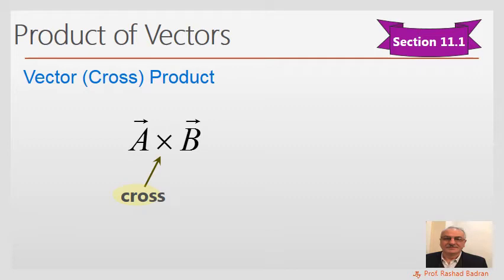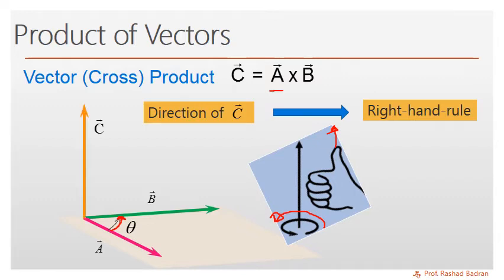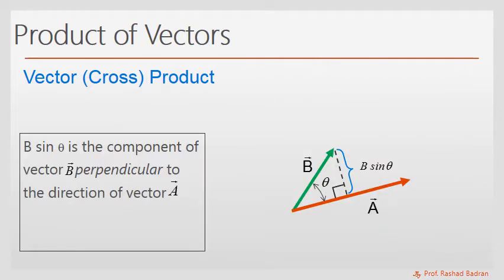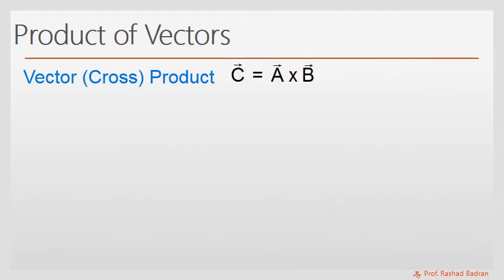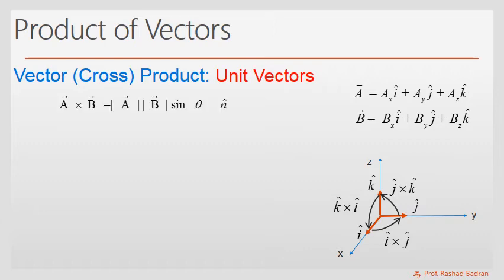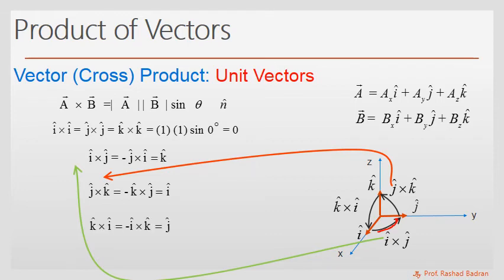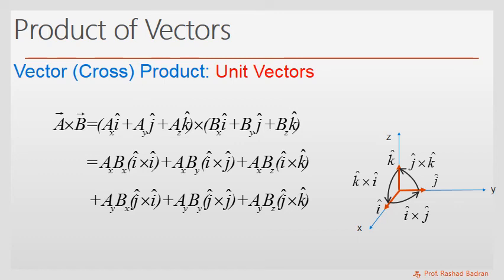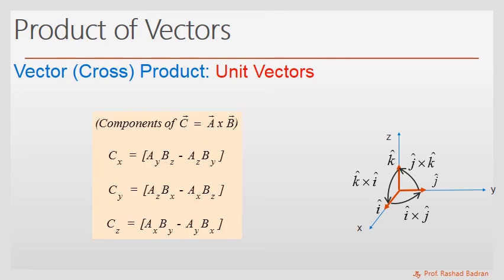Vectors Vector Product 13 Part 1 Physics 101